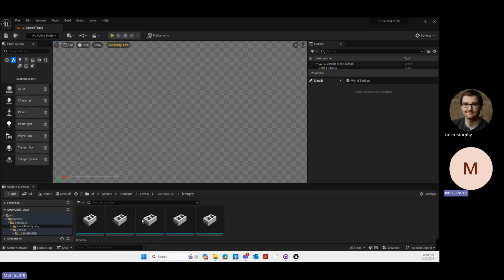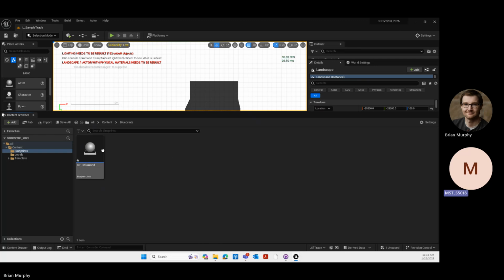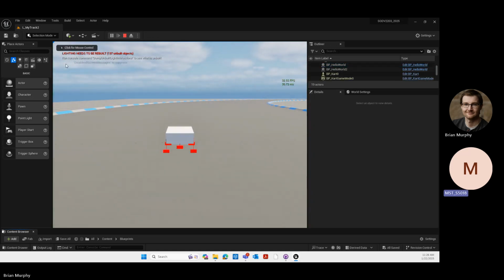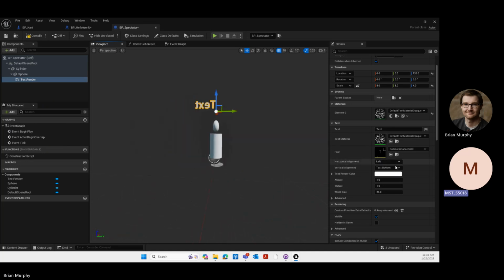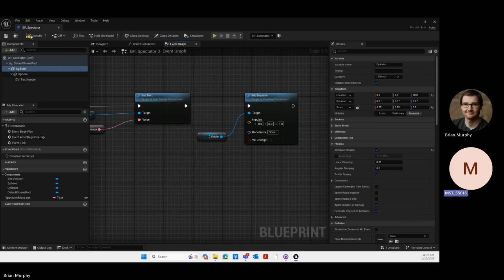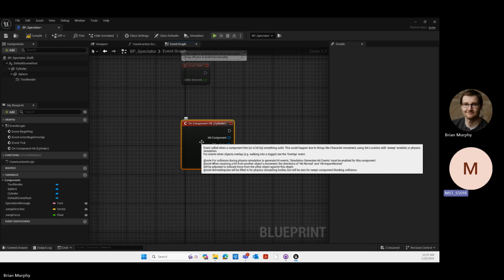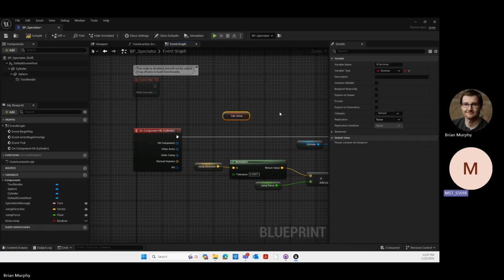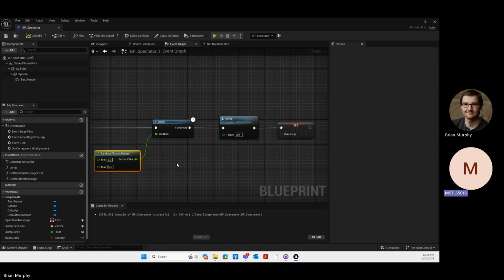January 22 2025